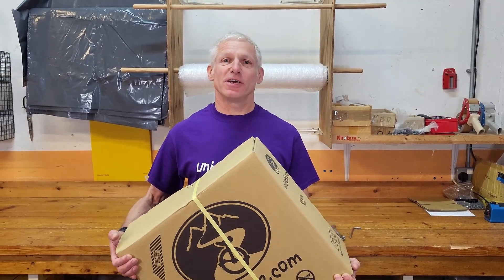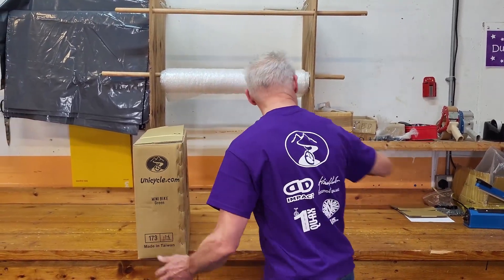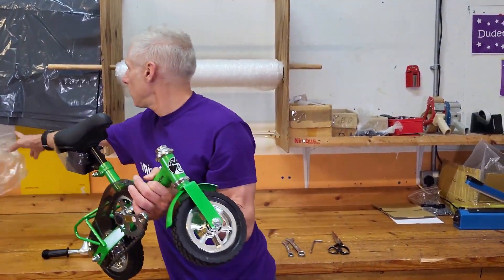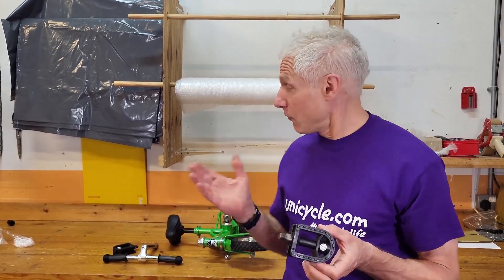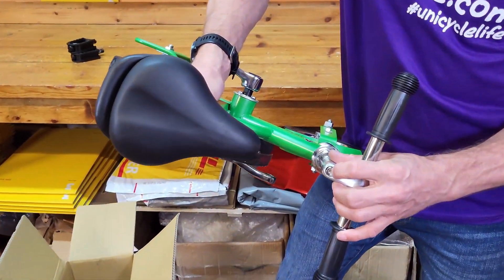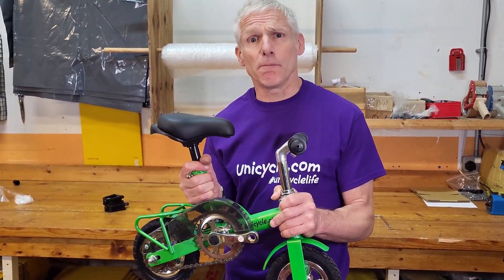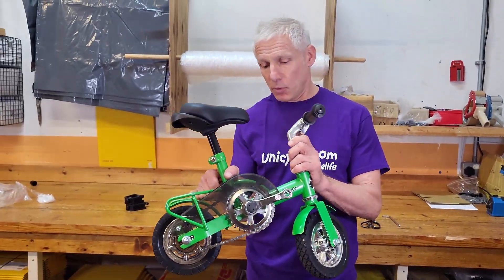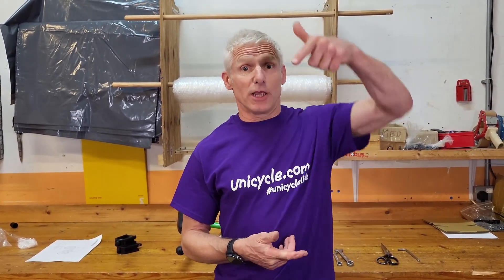Unboxing the UDC MiniBike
This video shows the content of the UDC MiniBike.  This is a super little product that is both suitable for professional performers or kids (big or small) who just want to have fun.